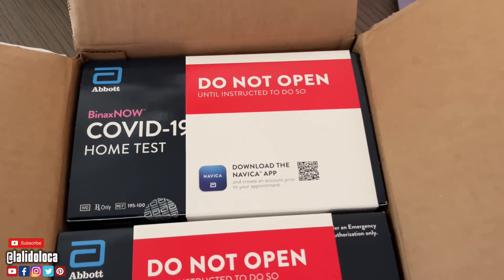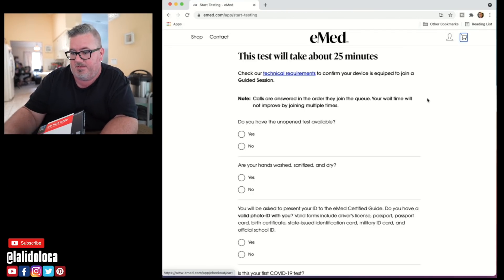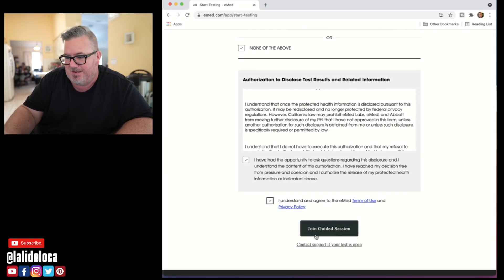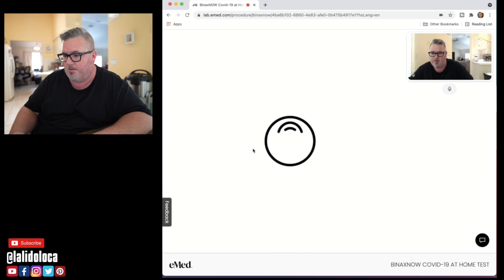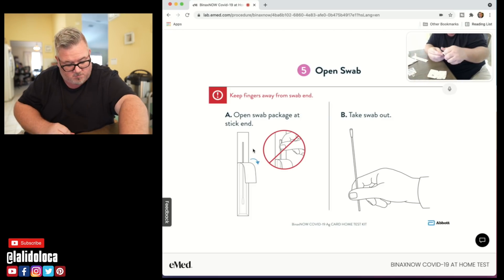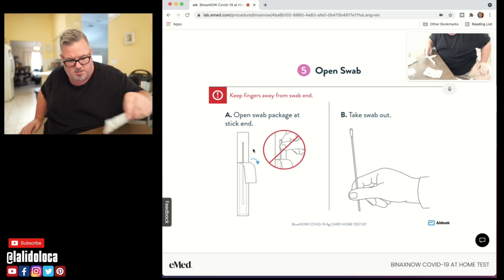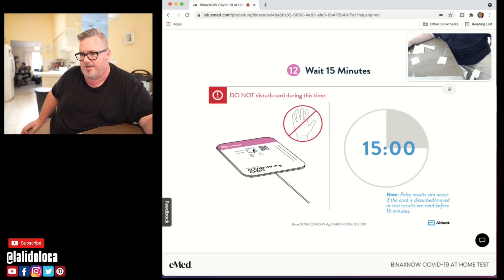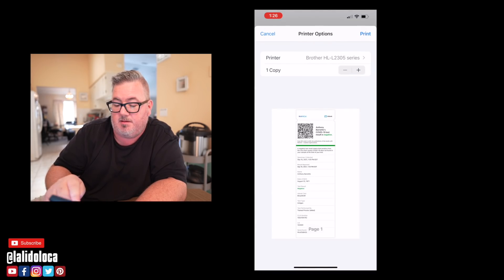HOW TO DO THE HOME COVID TEST FOR TRAVEL with RESULTS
Here is how to do the home COIVD test for travel. I am using the Abbot BinaxNOW home test kit. This a full walk though including getting results.